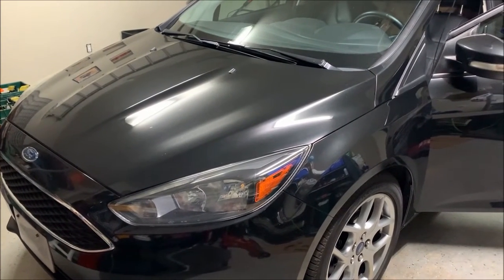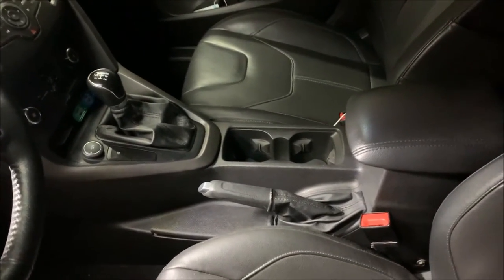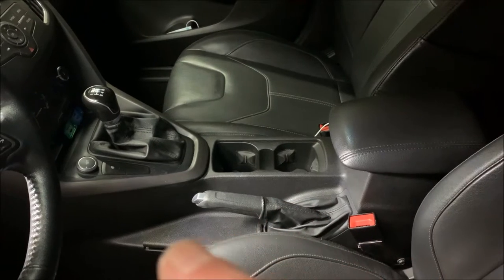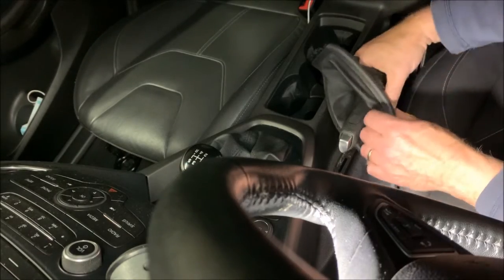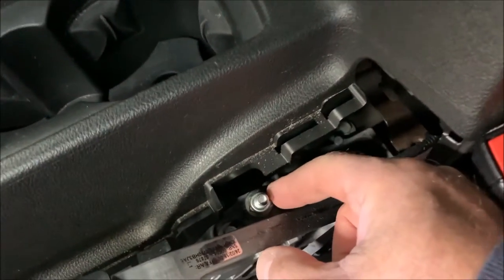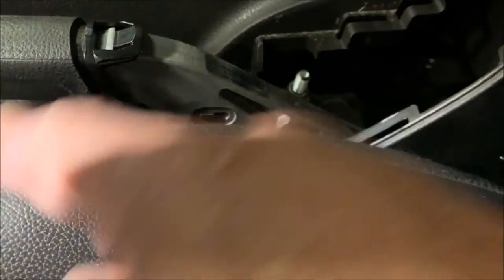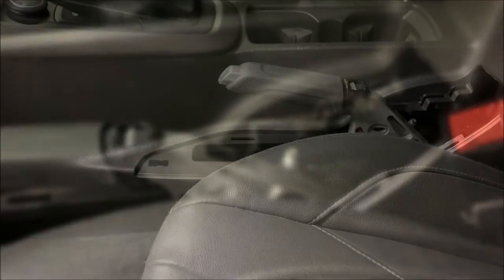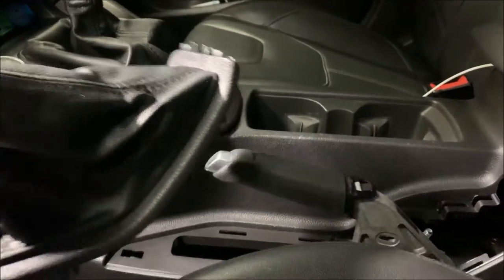Hand Brake Adjustment DIY - Mk3 Focus (2012 - 2017).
In this video I adjust the hand brake cable on our 2015 Ford Focus.
Tools required:
13mm deep socket
Trim removal plastic tool (optional)